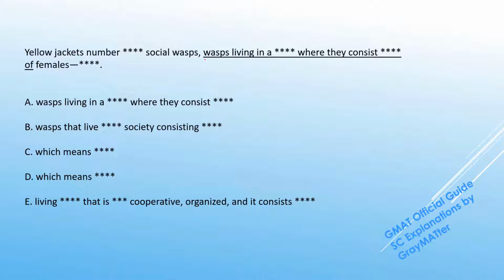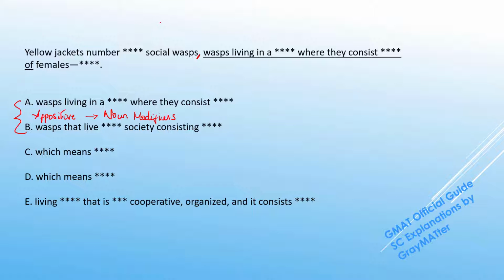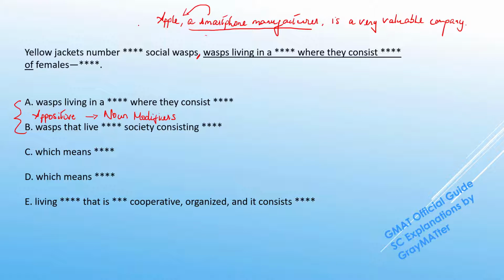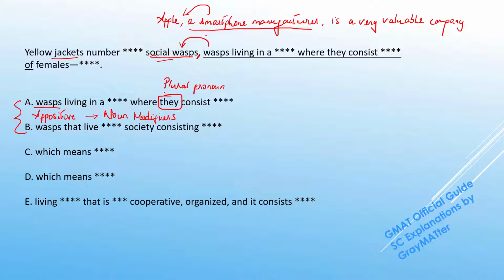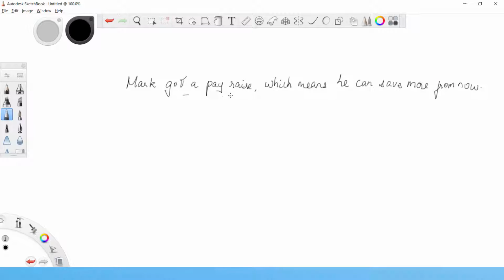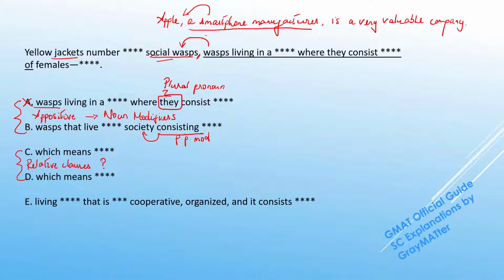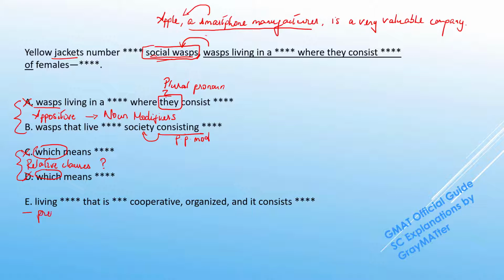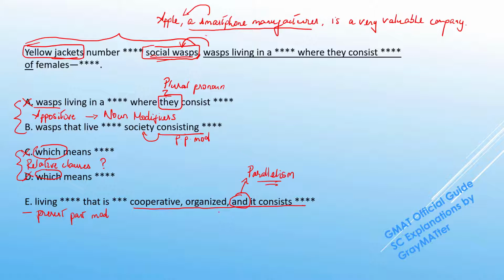Yellow jackets number among the 900 or so species of the world's social wasps